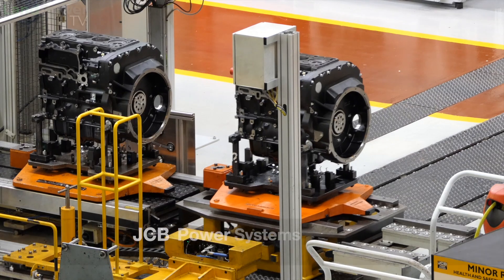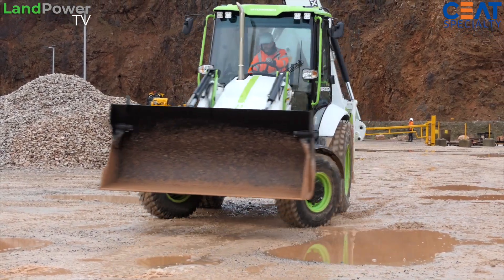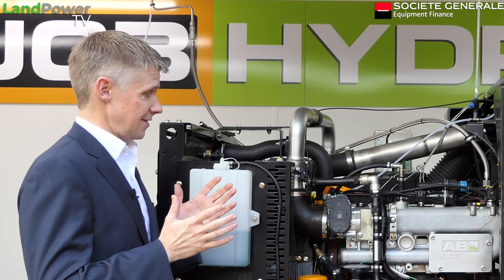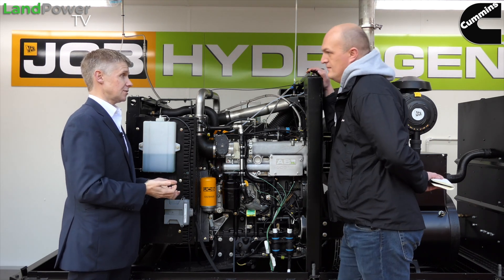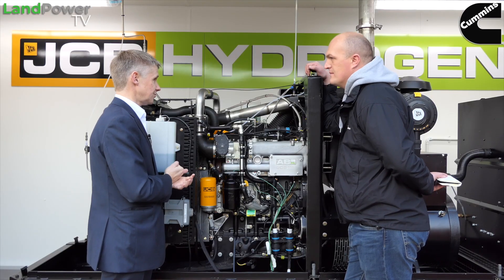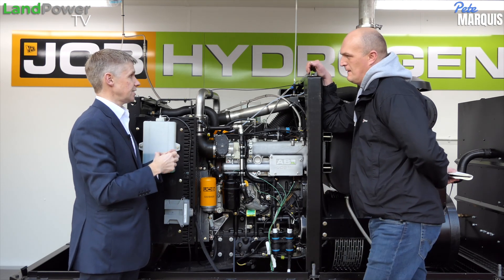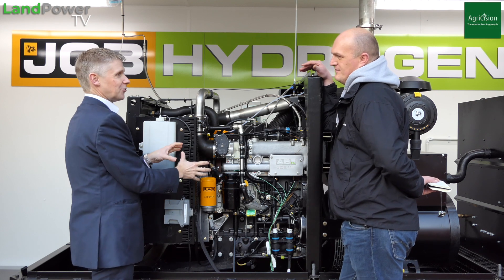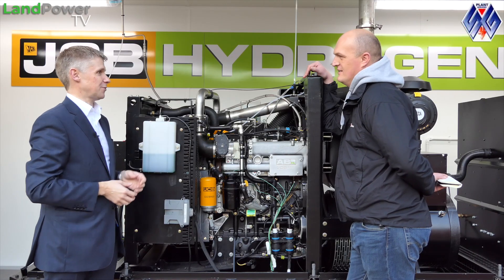JCB shows off its hydrogen internal combustion engine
From inception to reality, we learn more about JCB's hydrogen internal combustion engine developments.

In this video we speak to the engineers that made it happen, find out the reasons why JCB chose hydrogen power to develop and witness first hand a hydrogen-powered machine a work.